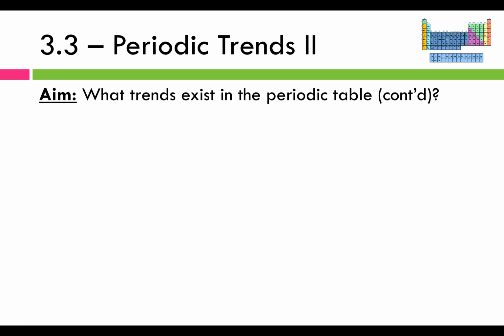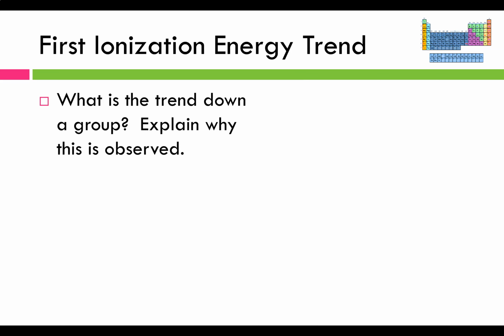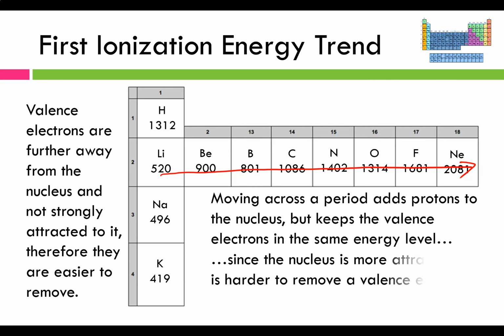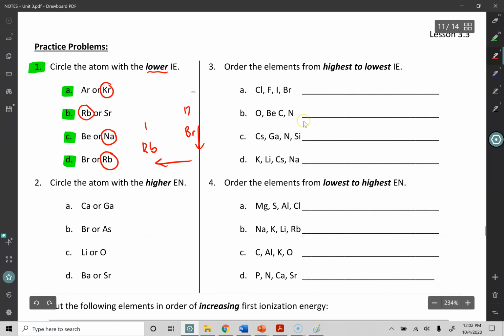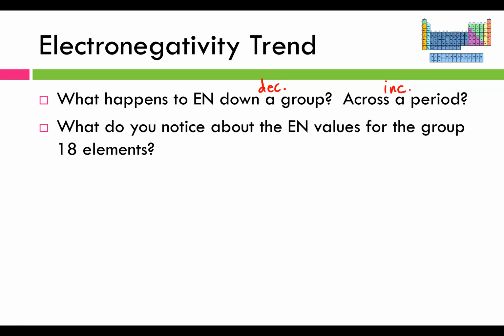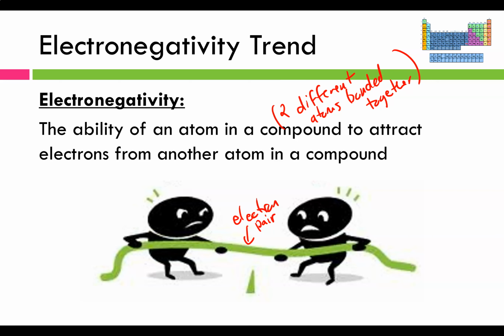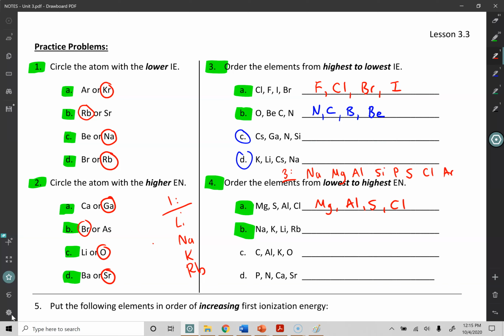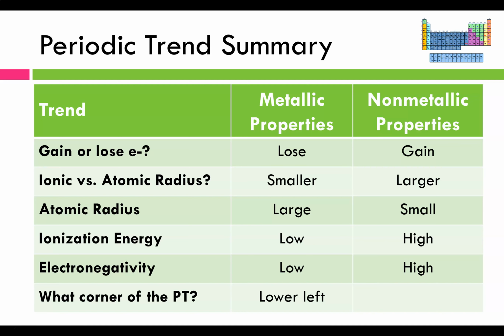3.3 - Periodic Trends II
This is the second of a two-part lesson on periodic trends.  In this lesson we will discuss first ionization energy and electronegativity.